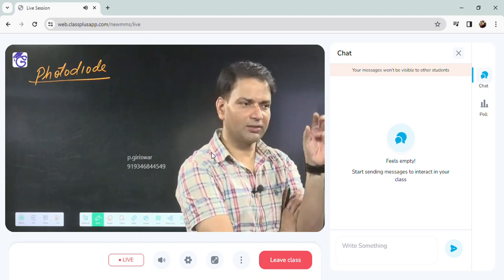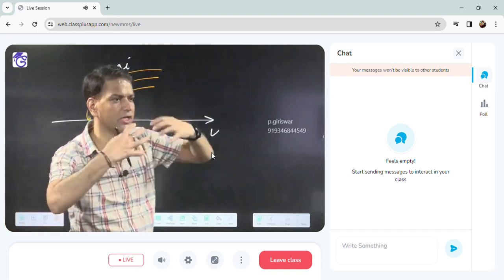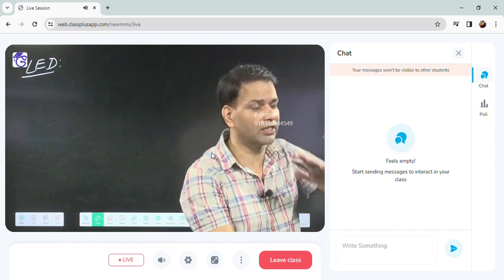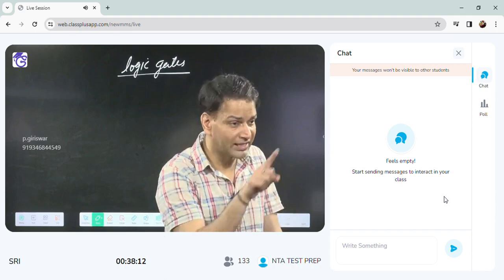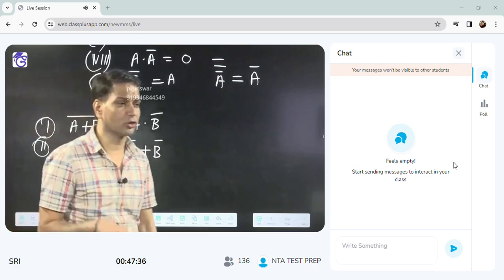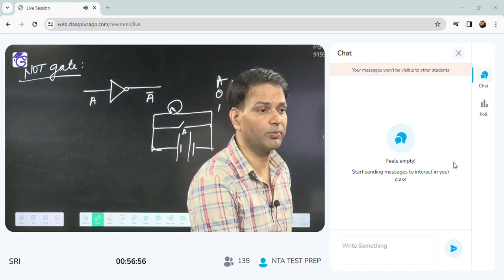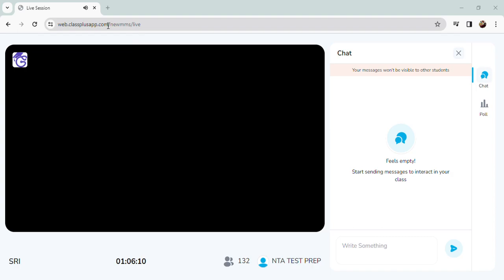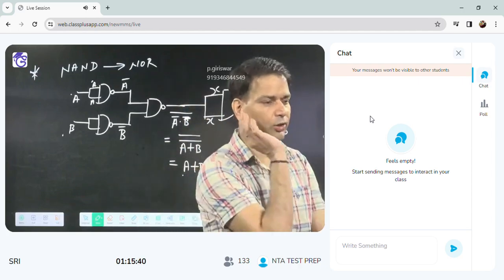Live Session Google Chrome 2024 02 03 11 11 25 //gates part